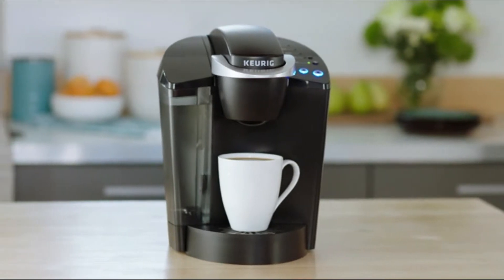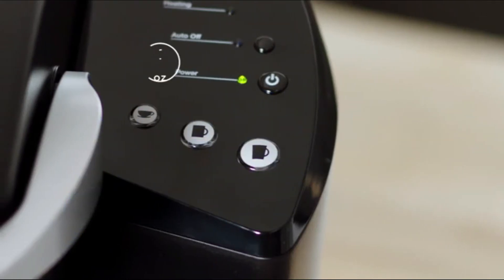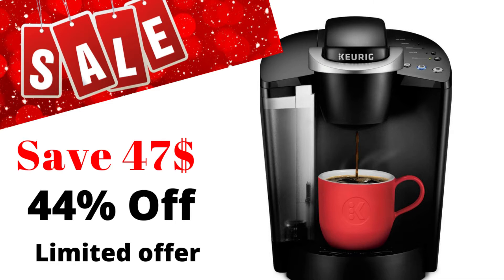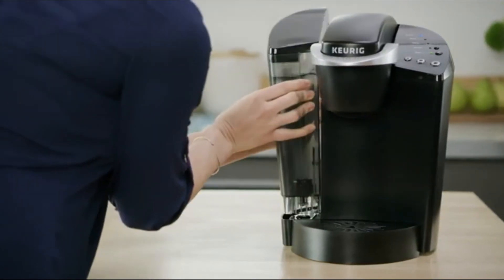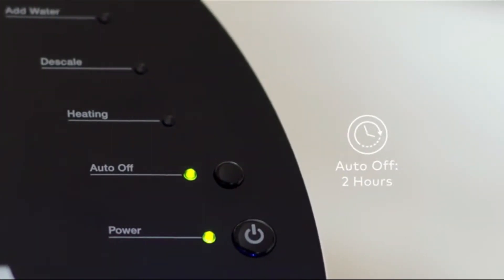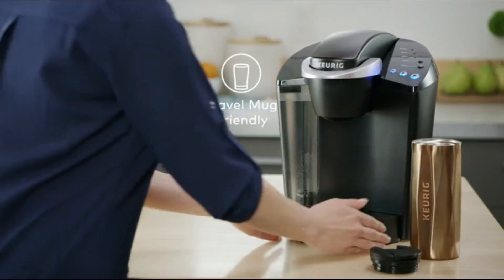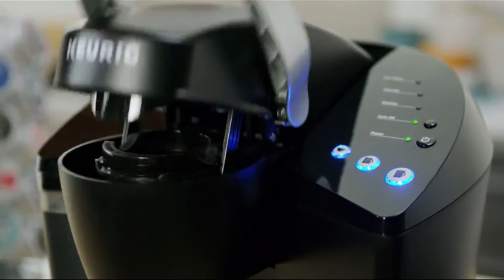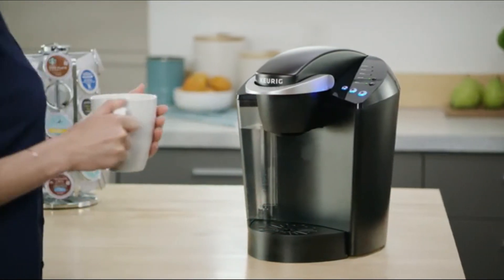Best Coffee Maker at Home | 44% off | Save 35$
coffee Maker, Single-Serve K-Cup Pod Coffee Brewer, 6 To 10 Oz. Brew Sizes, Black